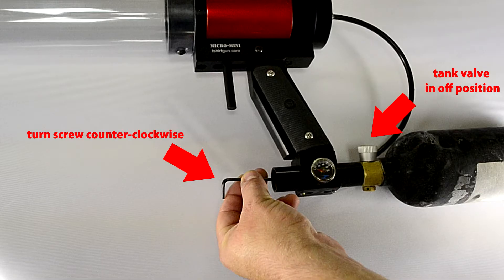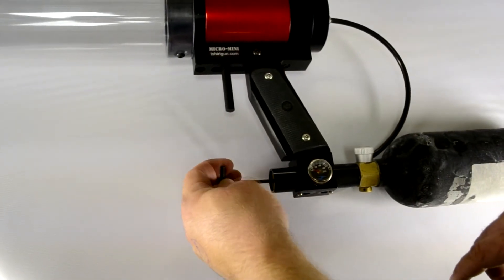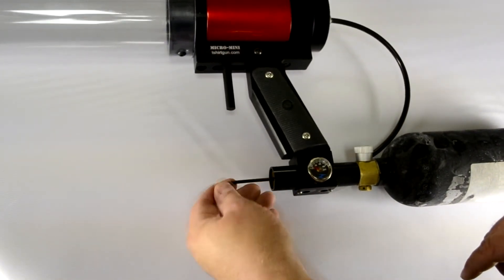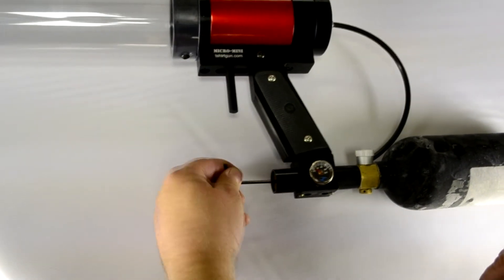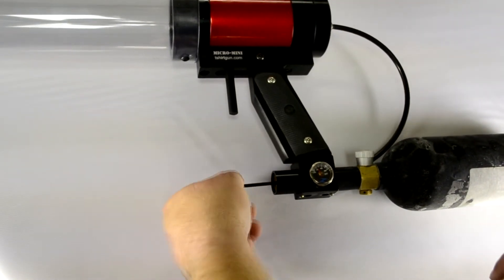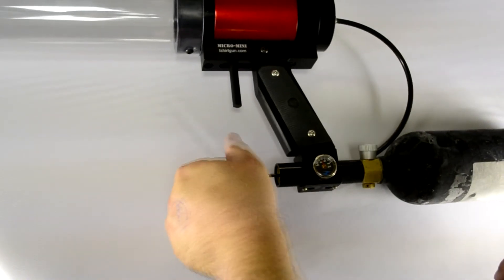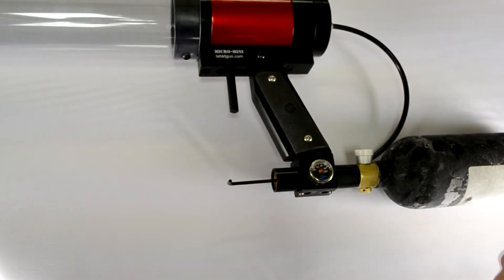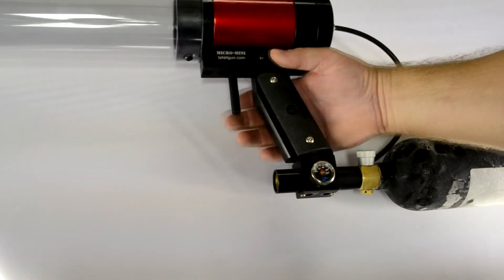MIcro Mini T-shirt Launcher Regulator Adjustment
How to adjust the regulator on a Micro Mini T-shirt Launcher from tshirtgun.com